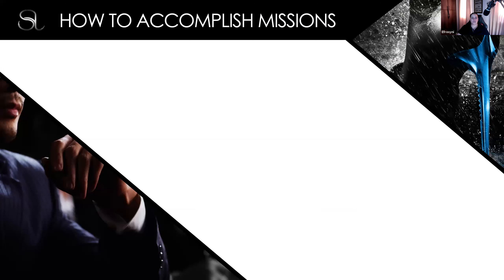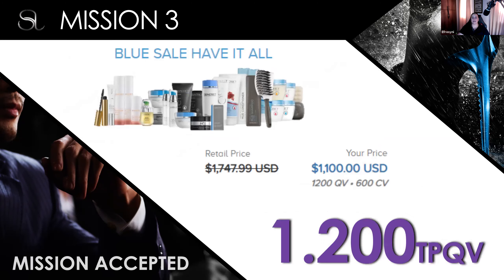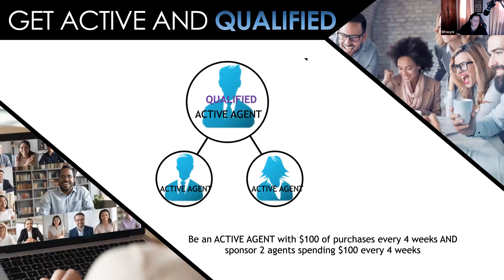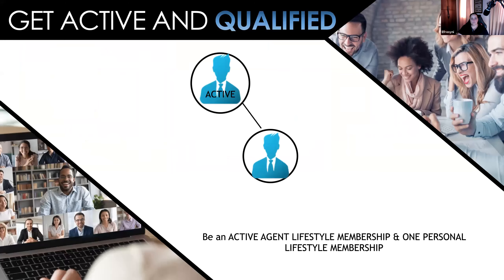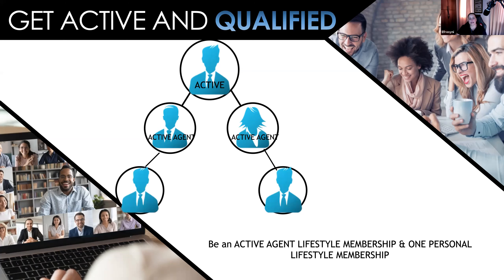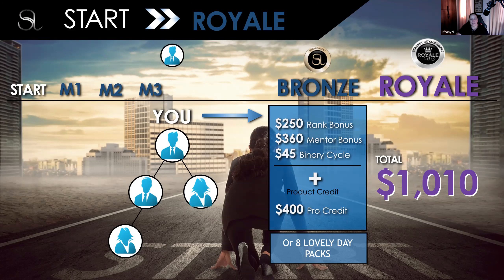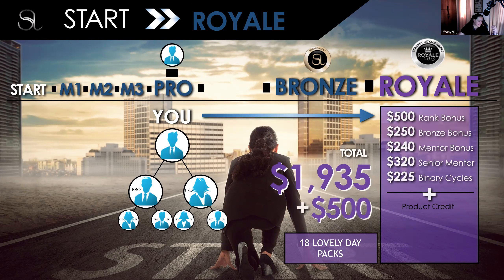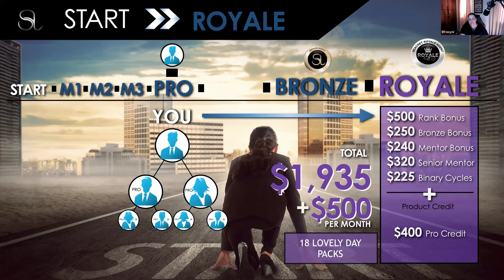How to Achieve the Missions and Rank Advance to Bronze & Royale Fast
Blue Diamond Efrosyni Adamides shares how to achieve the missions and rank advance to Bronze and Royale fast.